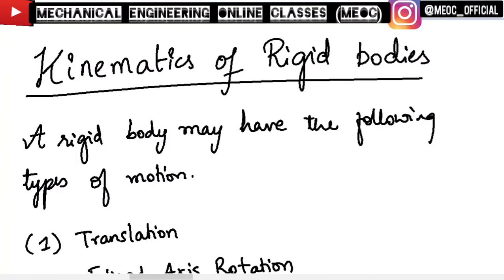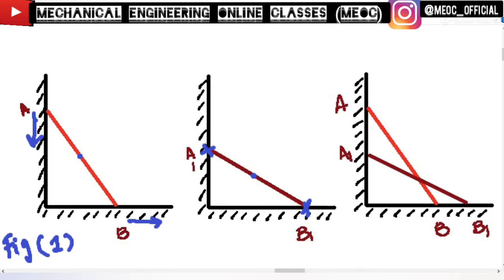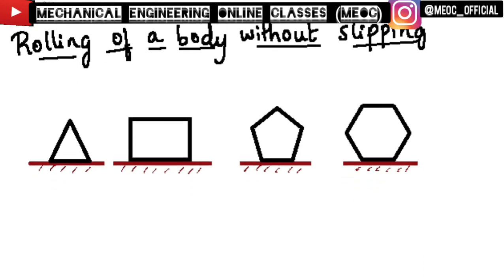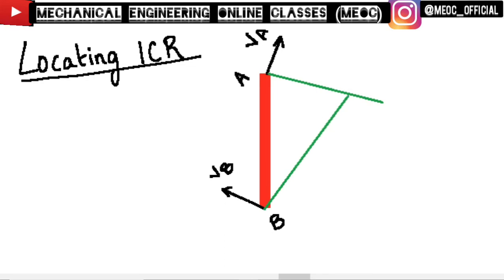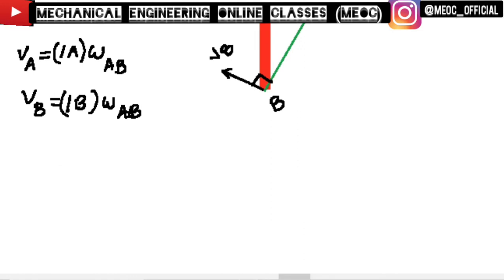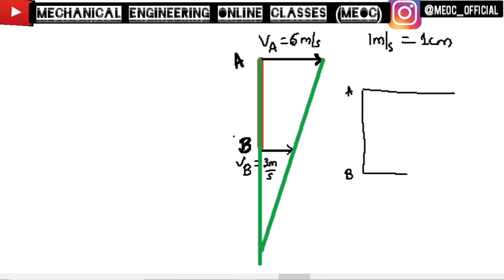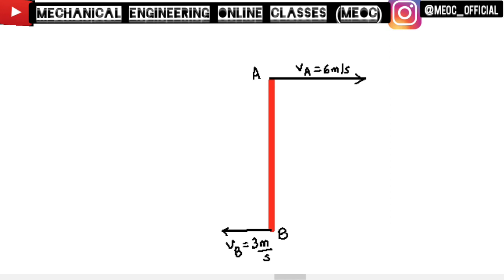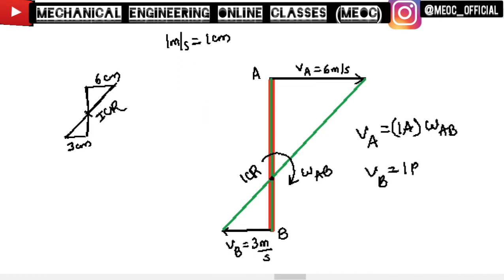Kinematics of rigid bodies in General Plane Motion